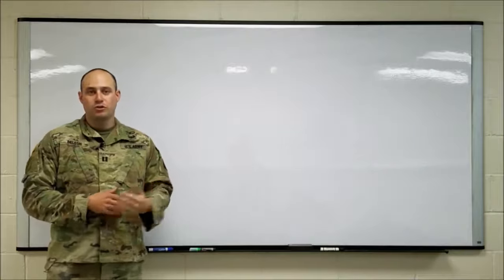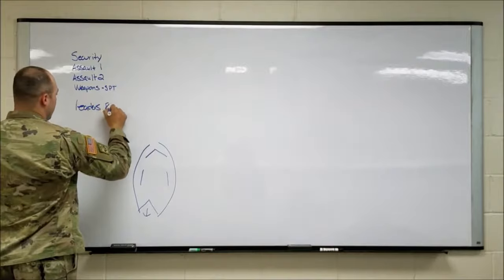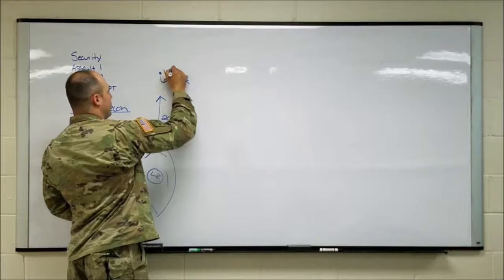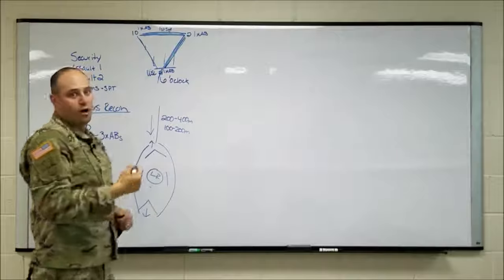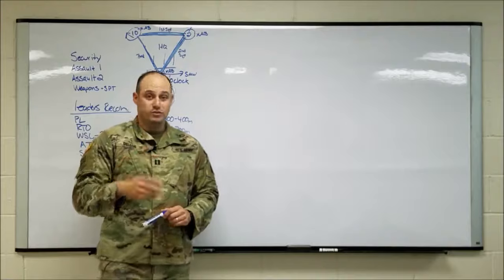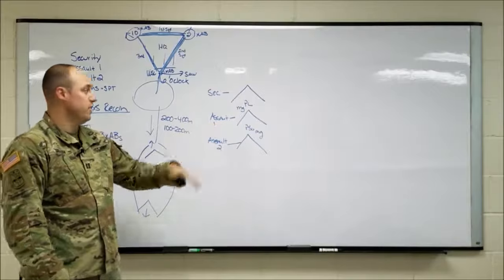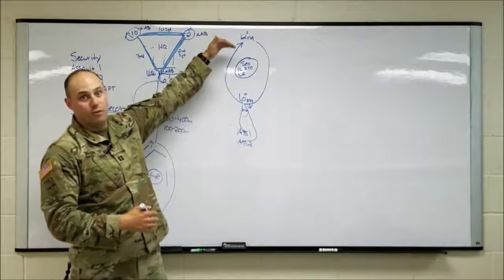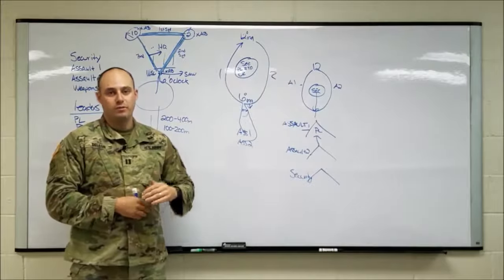Tactics Platoon Objective Rally Point ORP